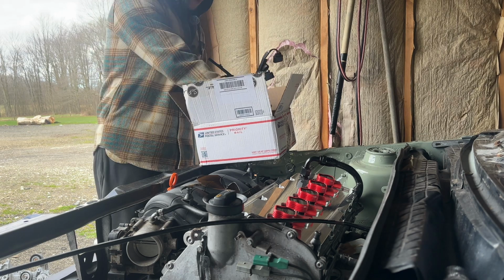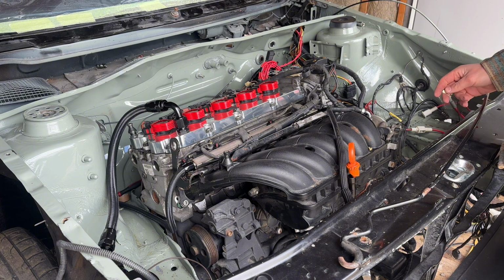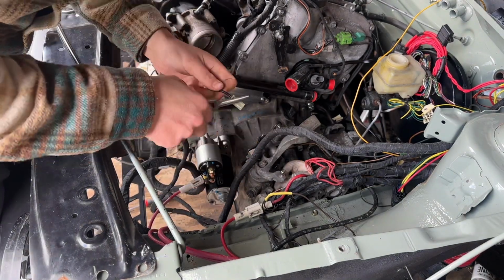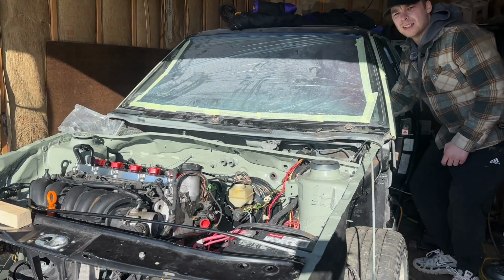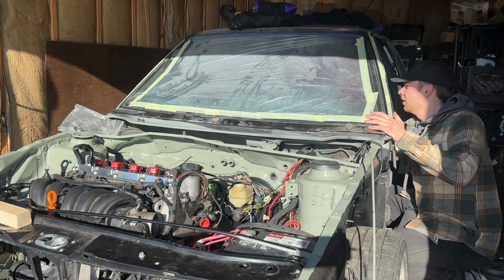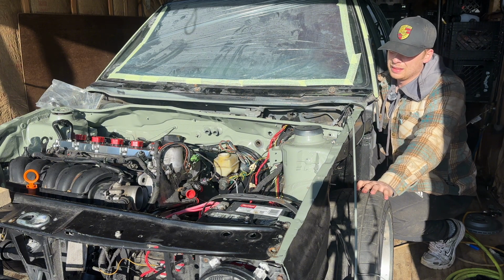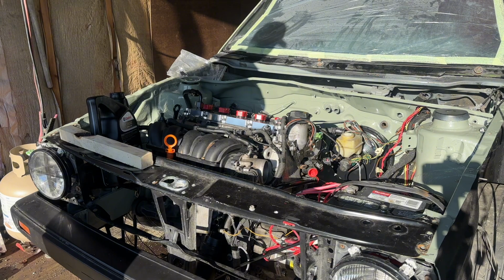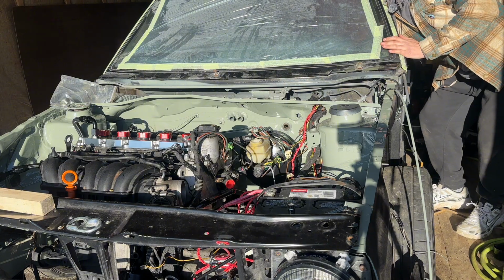The 5 CYLINDER SWAPPED Mk2 Gti RUNS for the FIRST time!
Does the 5 Cylinder Mk2 run?!

Today we got the harness and ecu back from @vwsearchandrescue and hooked everything back up. I’ve been absolutely dying to see if this thing will even run before I go deeper down the rabbit hole.

I just wanted to confirm that the engine cranked without any horrifying noises and it did. So, let’s see if it starts, no?